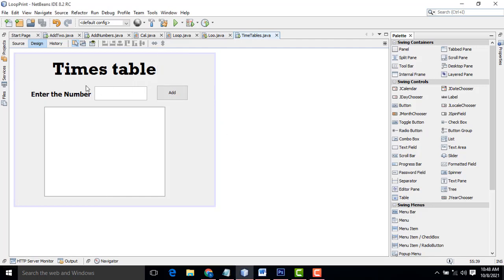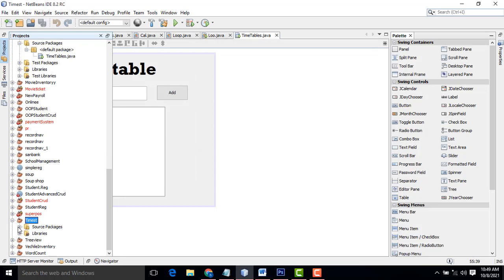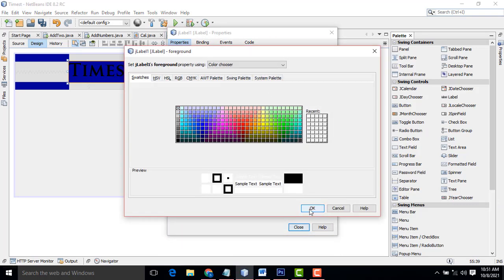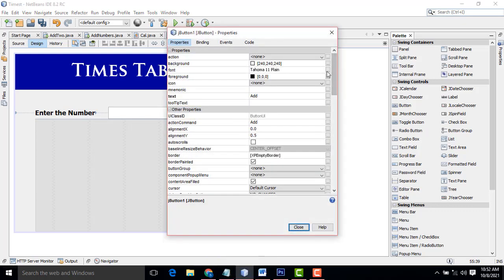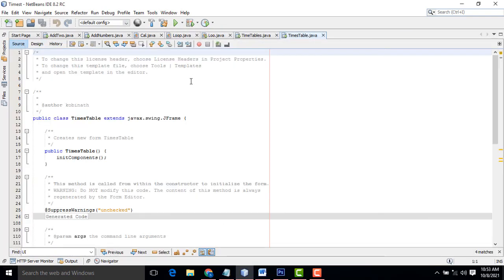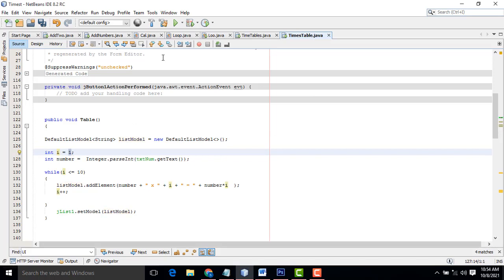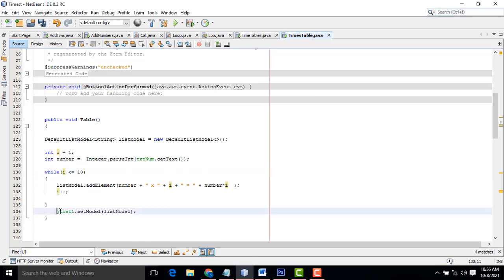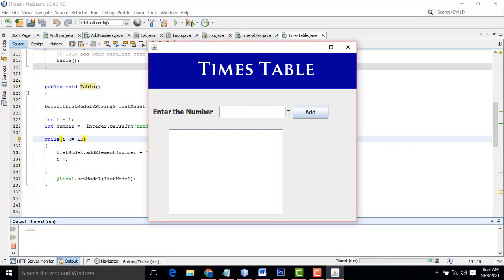Times table in Java